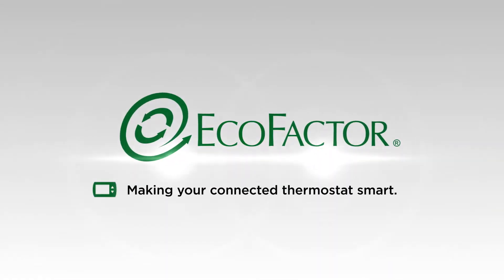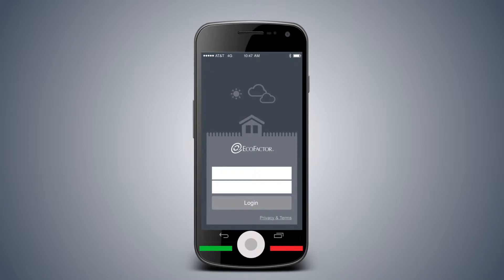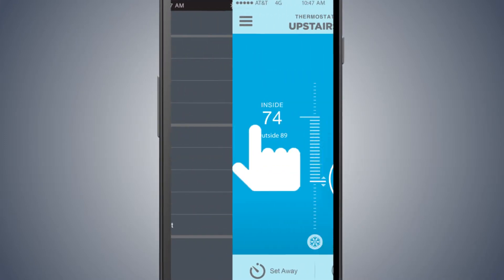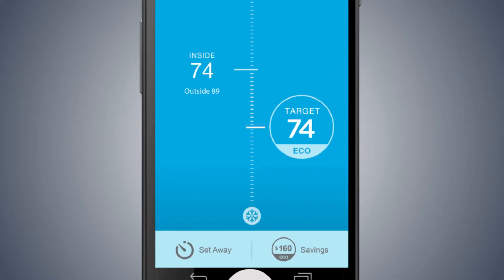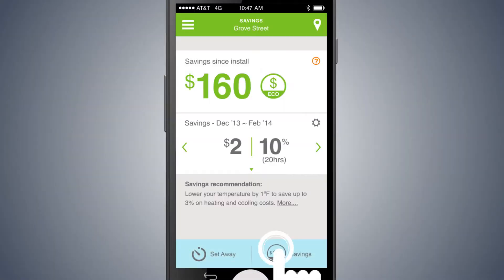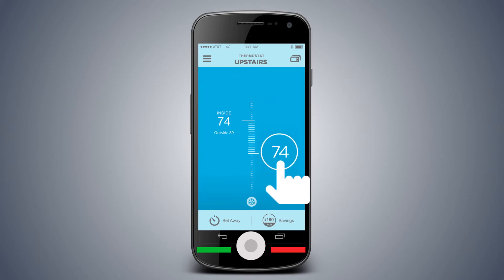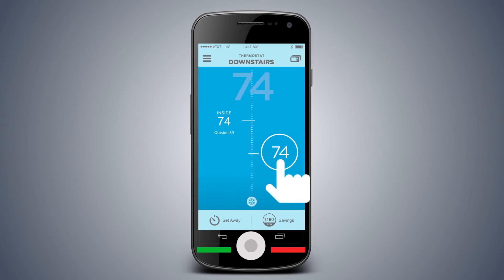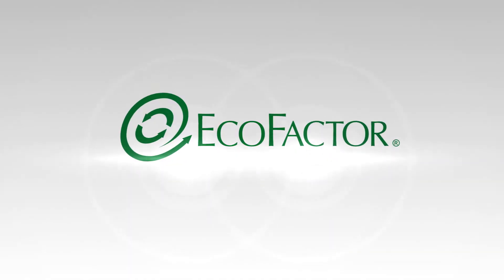EcoFactor Mobile App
This is a video for EcoFactor's mobile app.  It was produced and edited by Center Cut Studio.

Center Cut Studio is a video production company based in the San Francisco Bay Area that serves clients throughout the United States. We specialize in producing multimedia video content including internet videos, promotional videos, online marketing content, corporate videos, commercial advertisements, and video on demand. Visit the Center Cut Studio Portfolio to see a small sample of our work.

So whether you are a corporation who needs to deliver your message or a small business that wants to grow, we cover all aspects of creative including scriptwriting, video production, and post-production.